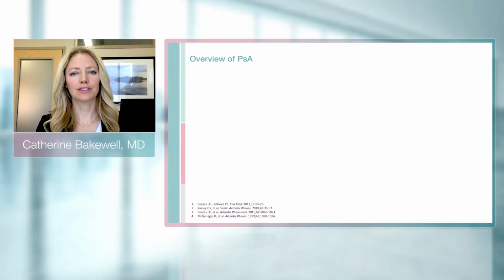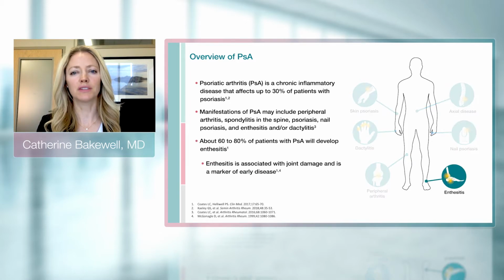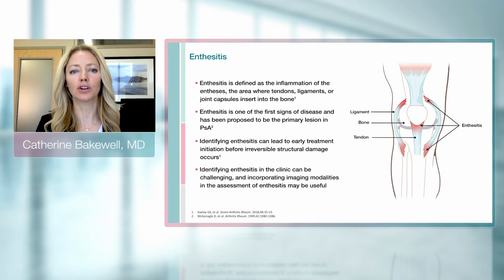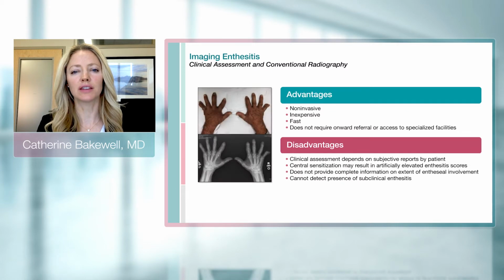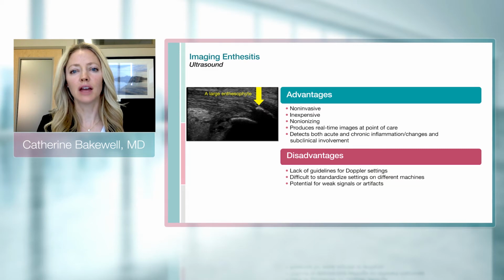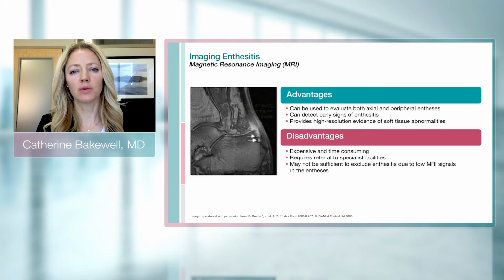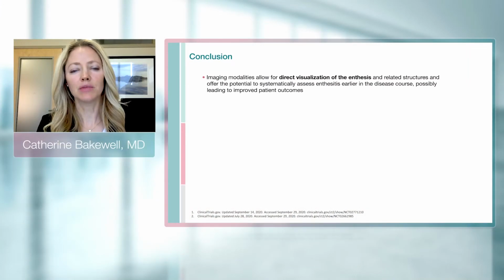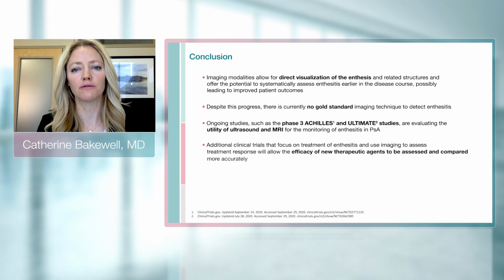How to Examine the Enthesis of the Achilles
Dr. Catherine Bakewell demonstrates the technique of examining the enthesis of the achilles.

Imaging Techniques: Options for the Diagnosis and Monitoring of Treatment of Enthesitis in Psoriatic Arthritis
Catherine Bakewell, Sibel Zehra Aydin, Veena K. Ranganath, Lihi Eder and Gurjit S. Kaeley

The Journal of Rheumatology July 2020, 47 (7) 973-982;